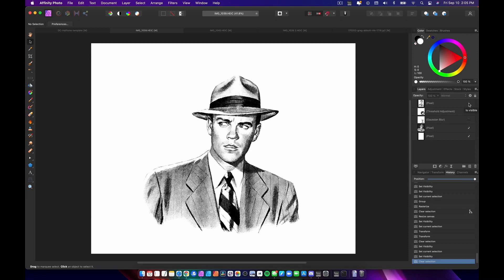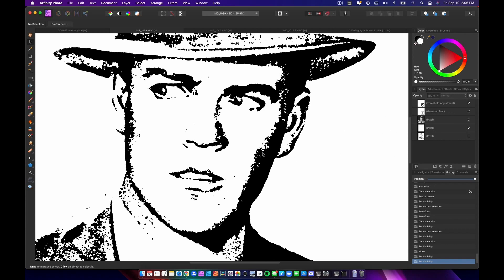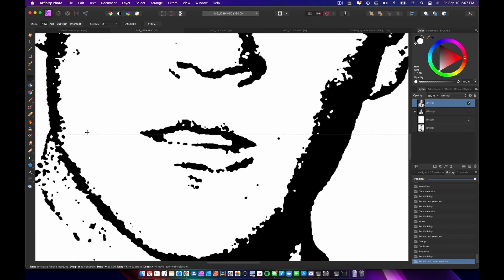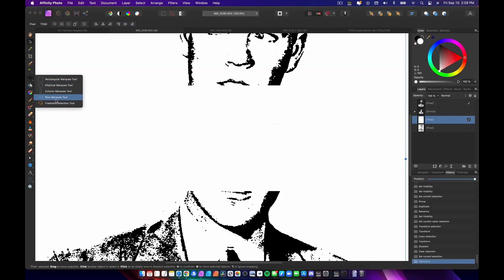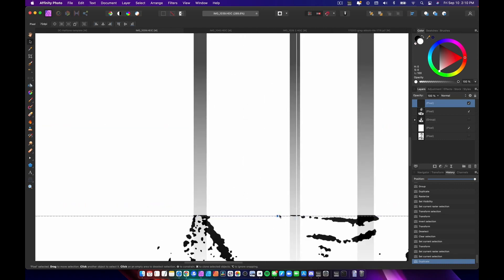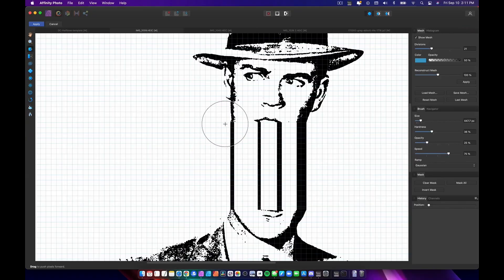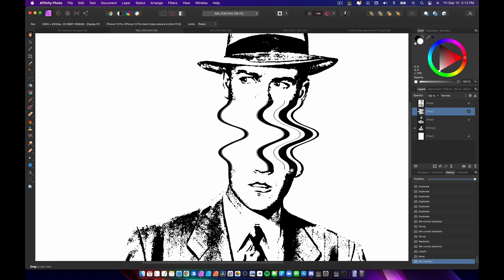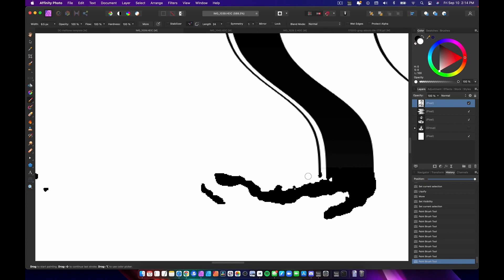Psychedelic Face Warping Technique in Affinity Photo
Here's a short, fun Affinity Photo tutorial to mess around with and get creative.

Printful is where I get my posters and mugs

Make your workstation more awesome with Grovemade!

Kevin H.
Southbay Jason
Kenneth P.
Eric C.
Christine S.
Catherine G.
Heather T.
David M.
Stephanie H.
Sierra M.